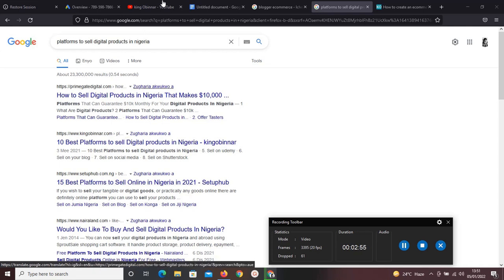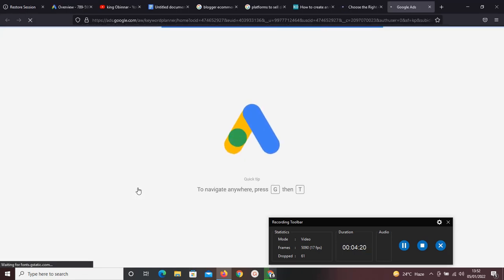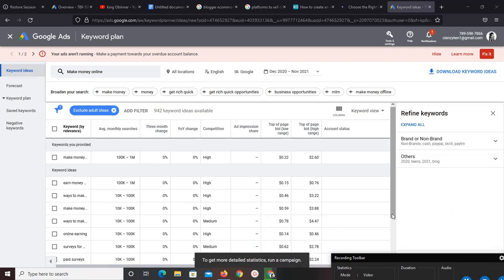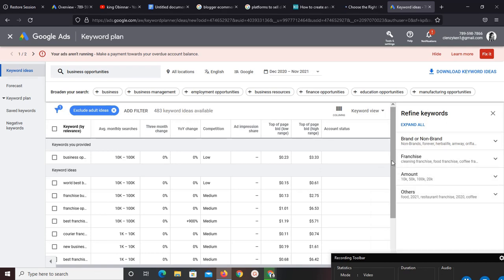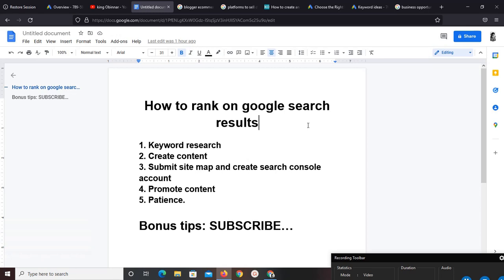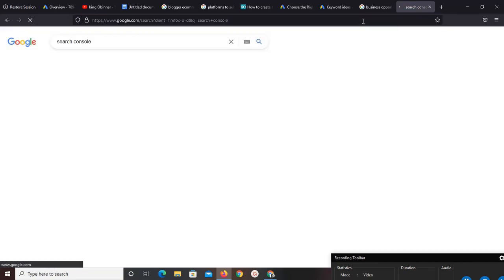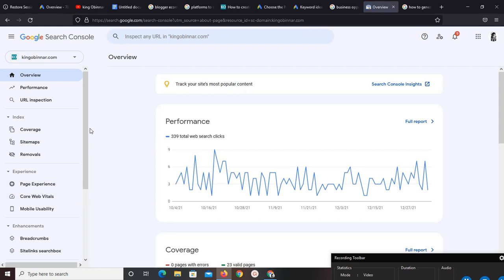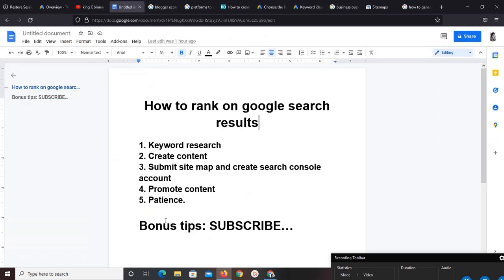How to rank your site on google [ SEO Master class ]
This is a Master class on How to rank your site on google. In this video, I showed you step by step how you can rank on the first page of google.

It's very easy to follow and it will help you get more and more traffic to your website.

Kind Regards,
king Obinnar